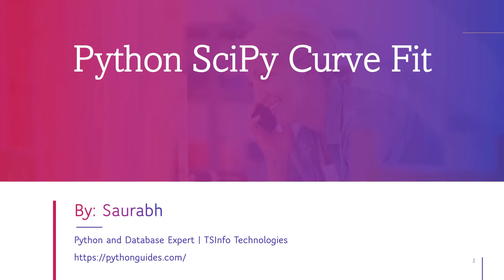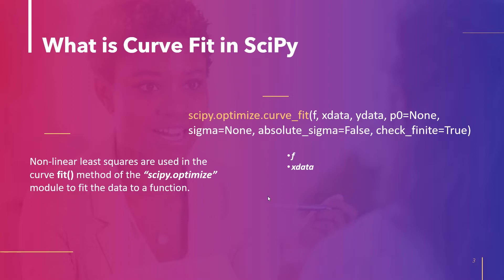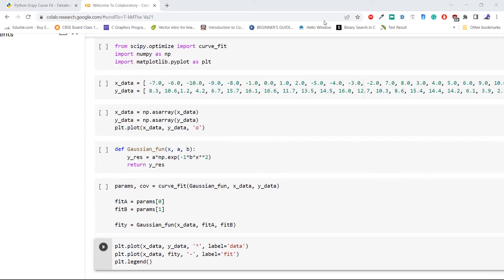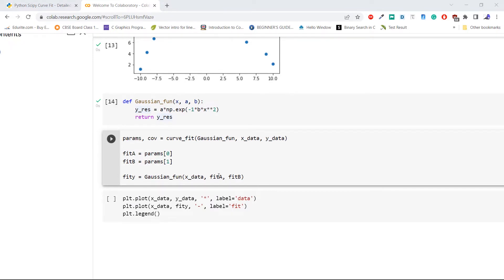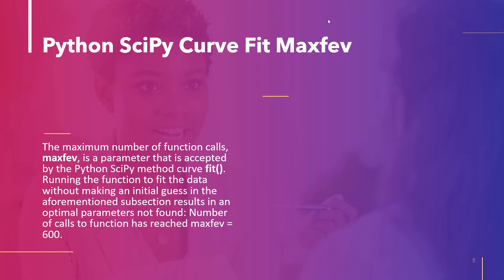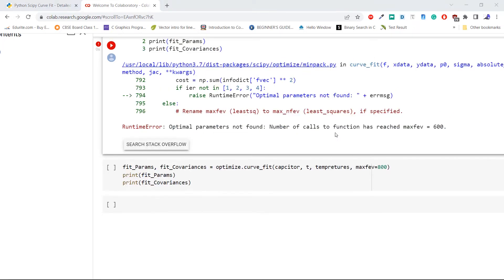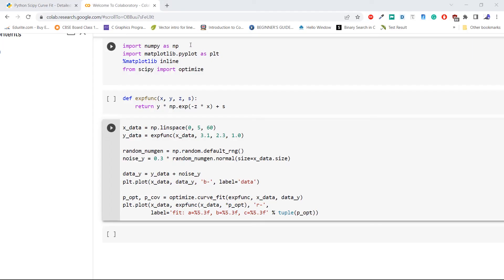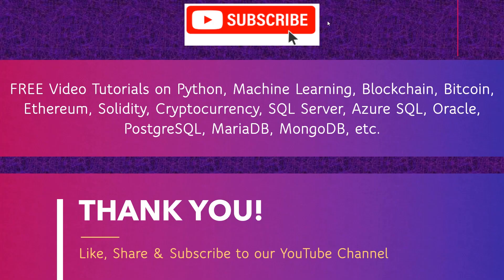How to use Python Scipy Curve Fit | Python scipy stats fit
In this Python SciPy video tutorial, I will discuss how to use Python Scipy stats fit. I will explain the Curve Fit in Scipy, a method in the Scipy.optimize module that applies non-linear least squares to fit data to a function. After this, I will show how to compute a Gaussian curve fit using Scipy. Gaussian curve fitting is used in data fitting and probability distributions. Then you will know how to compute the maxfev (maximum function evaluations) for a curve fit using Scipy. In the end, I will tell you how to perform an exponential curve fit using Scipy.

Here are the key topics covered in the video:
What is Curve Fit in Scipy
How to compute curve fit Gaussian using Scipy
How to compute curve fit maxfev using Scipy
How to compute curve fit exponential using Scipy

Additionally, I have covered:
1. What is Cure Fit in Scipy
2. How to compute cure fit gaussian using scipy
3. How to compute cure fit maxfev using scipy
4. How to compute curve fit exponential using scipy

Time Stamp:
00:00 - Introduction
00:31 - Scipy curve fit
01:38 - Scipy curve fit gaussian
03:07 - Scipy curve fit maxfev
04:44 - Scipy curve fit exponential
Check out the complete tutorial on Python Scipy Load Mat File